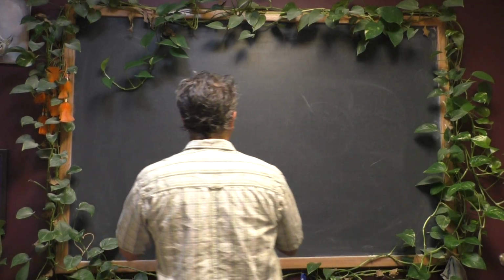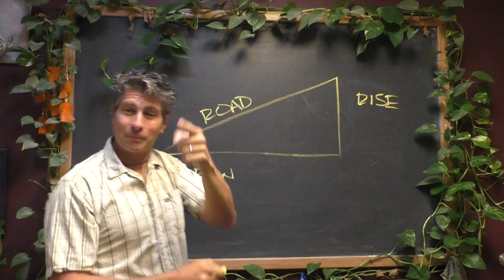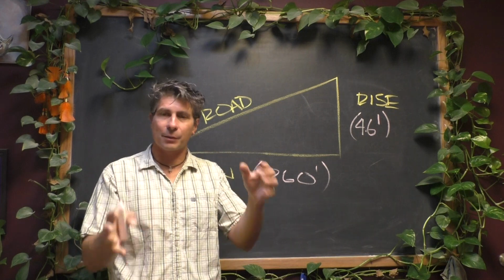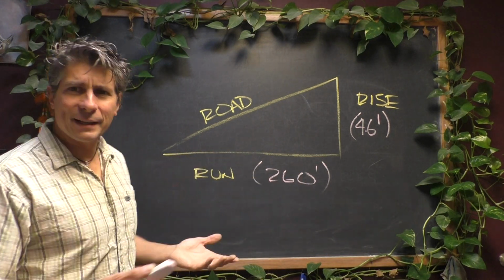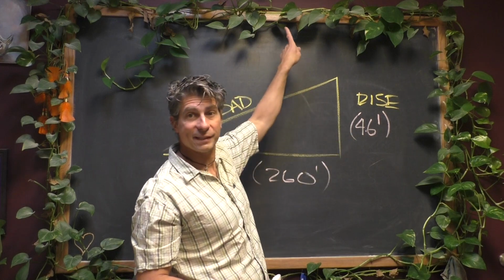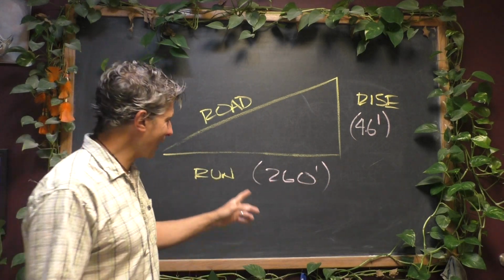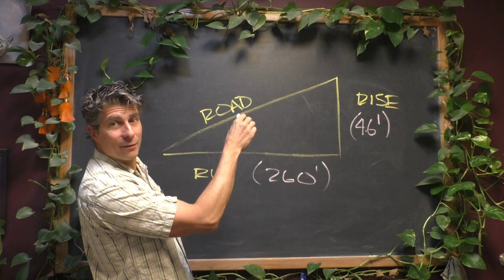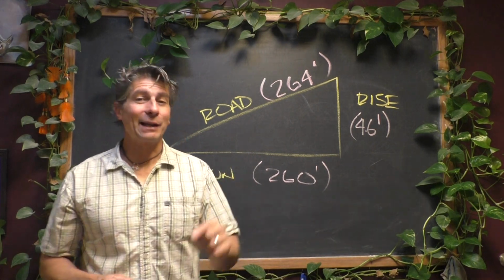Grade, Day 2 (Video 1 of 8)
In which we take a deeper look at the last grade calculation we did yesterday.